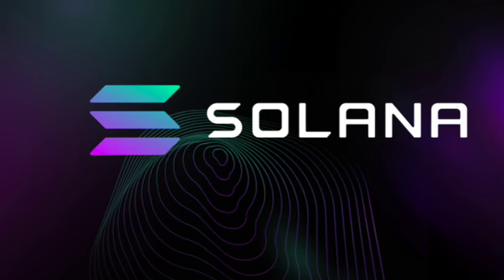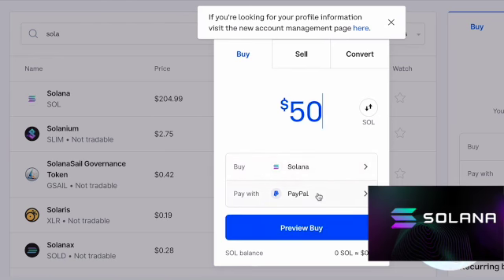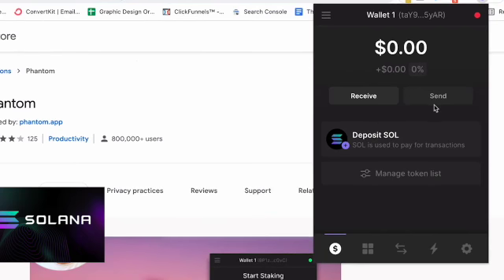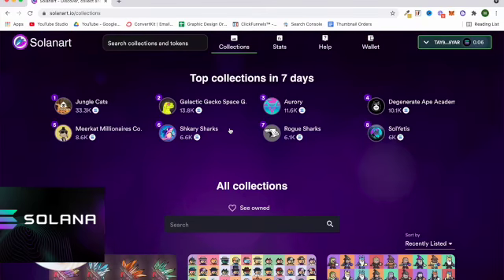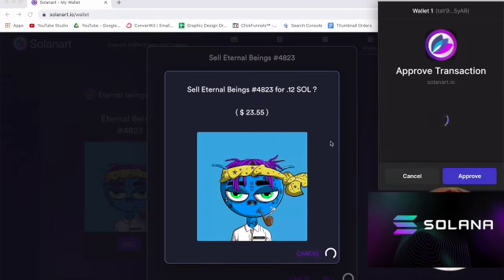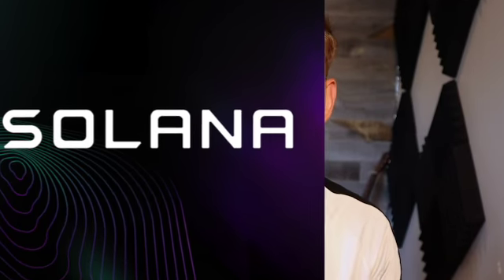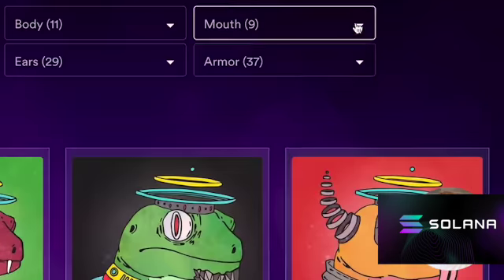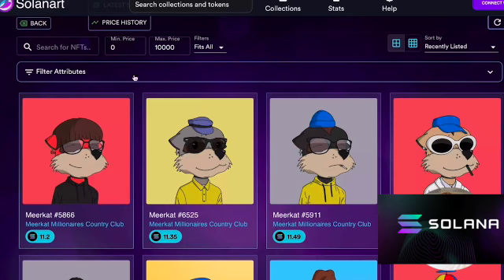Solana blockchain | Solana NFTs Complete Guide | URGENT INFO! HOW to Buy, Sell & Profit Solana NFTs?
In this video, I’m going to show you how to get and where to store Solana and where you can use your Solana to buy and sell NFTs.

Solana is a public blockchain platform claiming to be able to support 65,000 transactions per second.
If you are interested in Solana and wondering how you can get it, then this video is for you.
This video is going to show you step by step how to get Solana as well as where to store it and where you can use it to buy and sell NFTs.

Watch until the end because I’ll give you some tricks I’ve been using to scalp easy $100 to $1000 gains in a day with Solana NFTs.